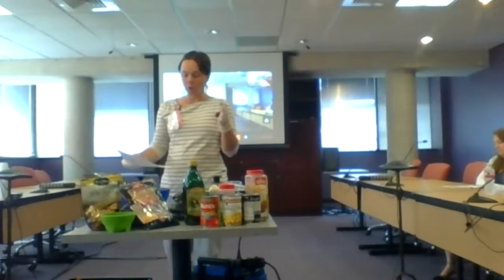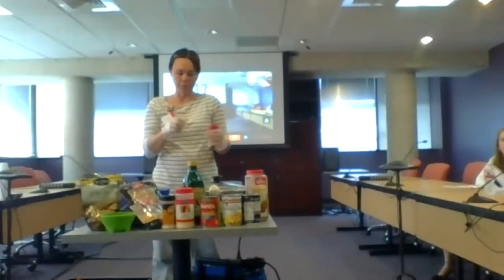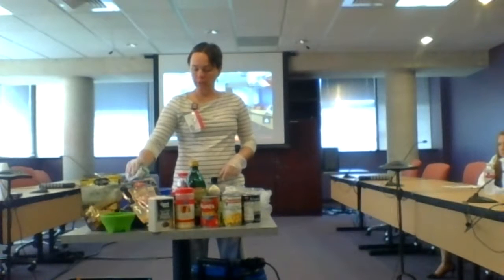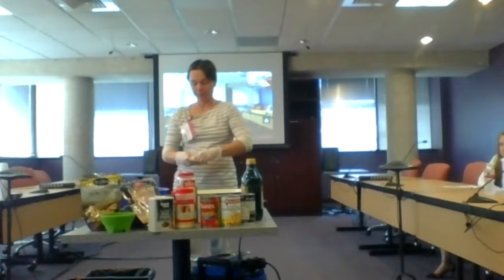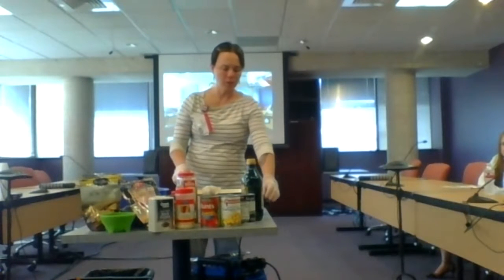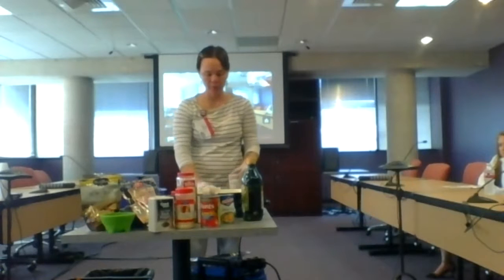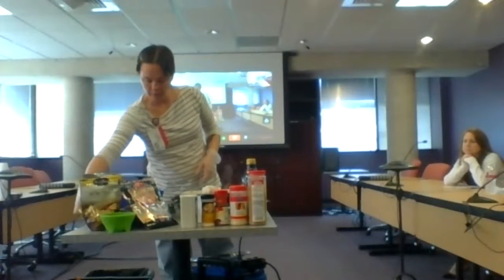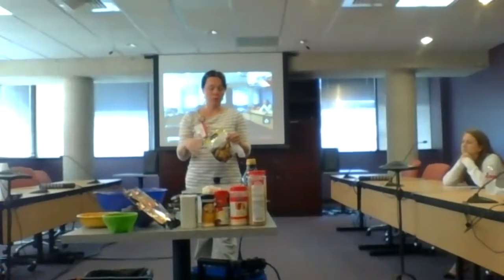Lunch & Learn- Cooking Demonstration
Lillia with San Antonio Food Bank- Tort Soup Cooking Demo.